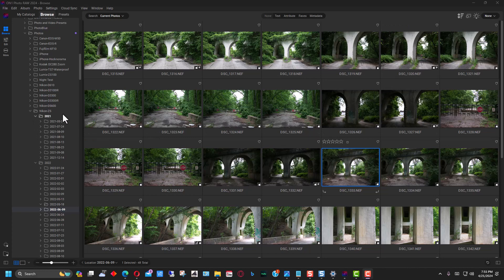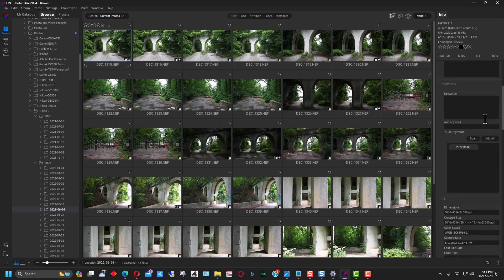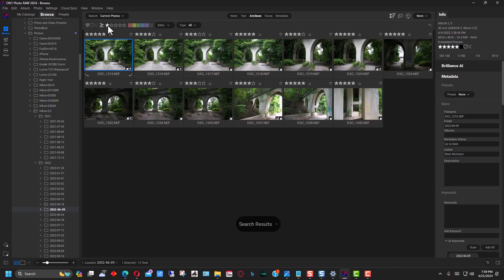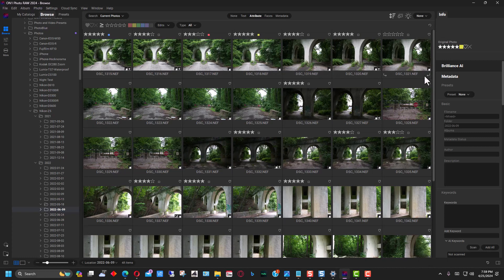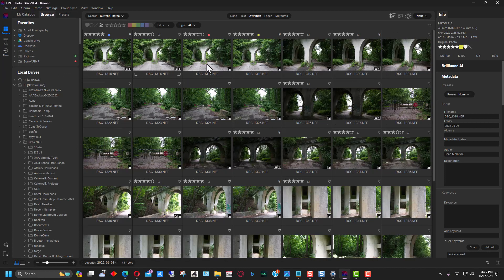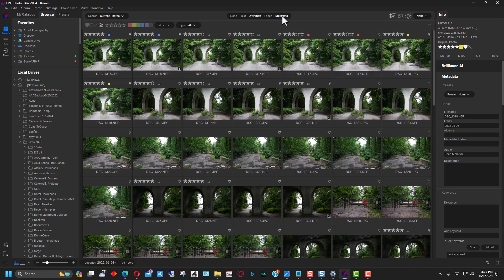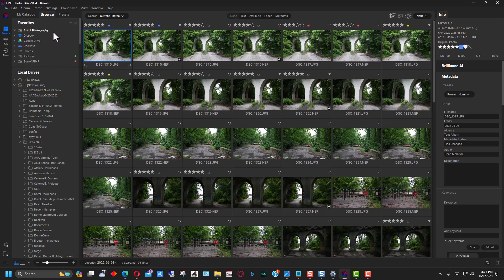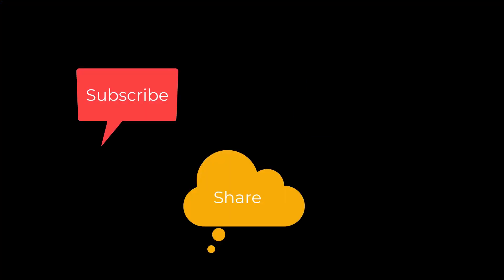ON1 - Overview of the Browse Function and DAM in ON1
How to Use the Browse Function in ON1 Photo RAW for Photo Organization

Welcome to Photo Blue! I'm Dean, and today I'll be giving you a quick overview of how to use the Browse function in ON1 Photo RAW to organize and manage your photos efficiently. Whether you're dealing with a massive photo library or just a few shots, understanding how to effectively navigate and categorize your images can save you a ton of time.

In this tutorial, I'll show you how to access the Browse function and set up an organized folder structure that works best for you. I'll also cover key features like toggling folder visibility, accessing metadata, and using star ratings, color codes, and favorites to mark and sort your images for easy retrieval. You'll learn how to group RAW and JPEG files, search by file type, and create albums to gather related images from different folders.

Additionally, I’ll explain how to color code both images and folders, which can be particularly useful for keeping track of ongoing projects. Lastly, I'll highlight the importance of properly managing your favorites to avoid accidentally deleting important files.

By the end of this video, you'll have a solid understanding of how to use ON1 Photo RAW's Browse function to keep your photo collection well-organized and easy to navigate.

Timestamps:
0:00 - Introduction to ON1 Photo RAW Browse Function
0:40 - Setting Up an Organized Folder Structure
1:50 - Toggling Folder and Metadata Visibility
3:10 - Using Star Ratings and Color Codes
5:30 - Grouping RAW and JPEG Files
6:45 - Creating and Managing Albums
8:00 - Color Coding Folders and Using Favorites
9:30 - Important Tips for Managing Favorites
10:30 - Final Thoughts and Tips for Photo Organization